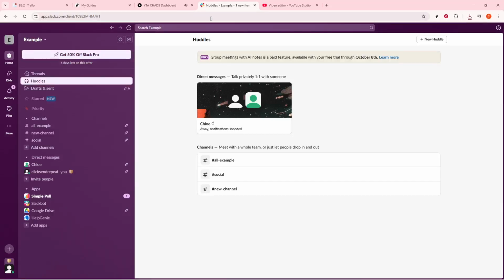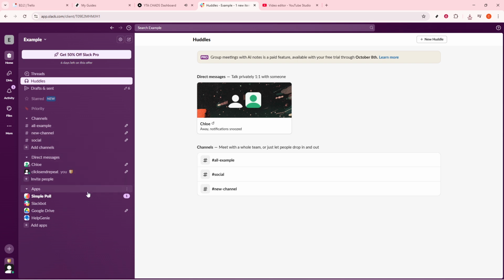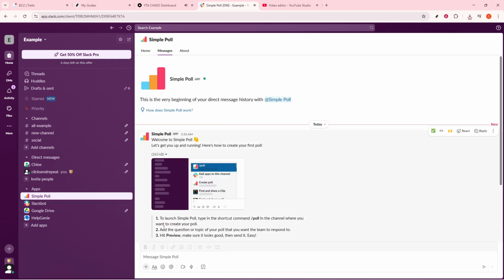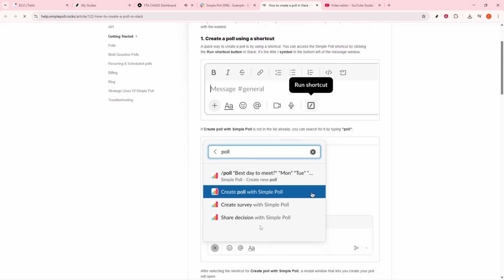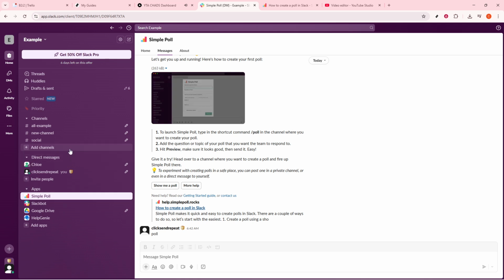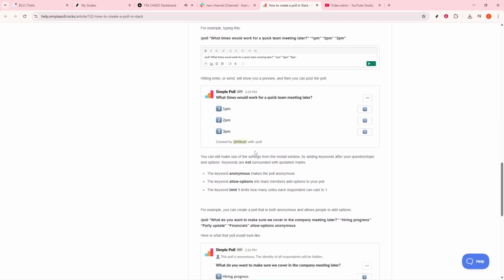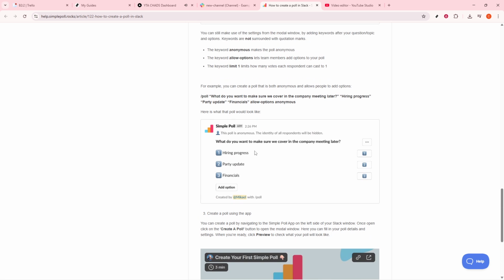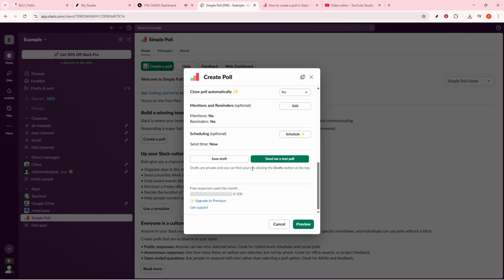How to Create a Poll on Slack 2025 Full Guide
Want to make team decisions faster and more efficiently in Slack? 📊 In this complete 2025 guide, we’ll show you how to create a poll on Slack step by step. Learn how to set up polls, customize options, track responses, and engage your team in real-time decision-making. Perfect for managers, team leaders, remote workers, and anyone looking to gather opinions quickly, this tutorial helps you streamline communication, boost collaboration, and keep everyone on the same page. Follow our expert tips to master Slack polls, encourage team participation, and make your workspace more interactive and productive!